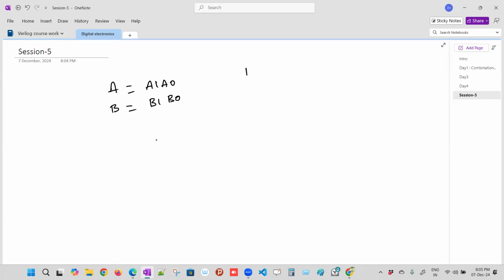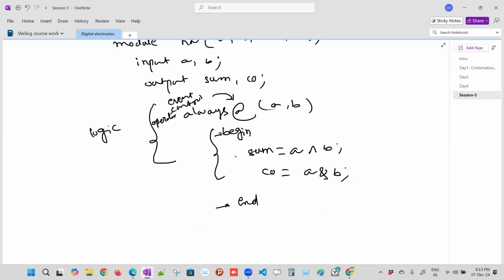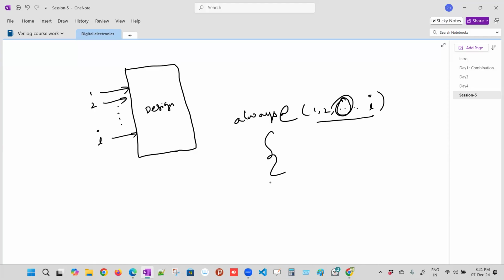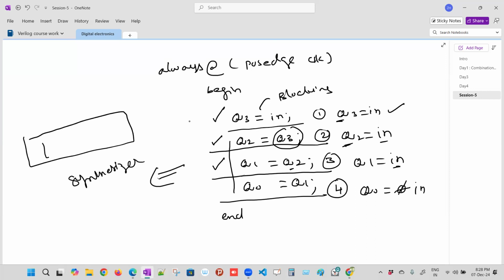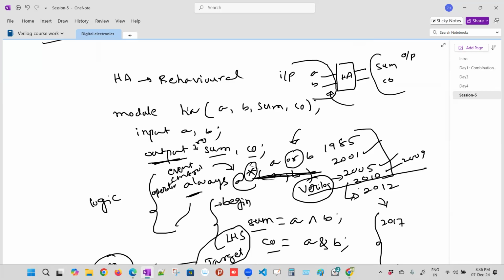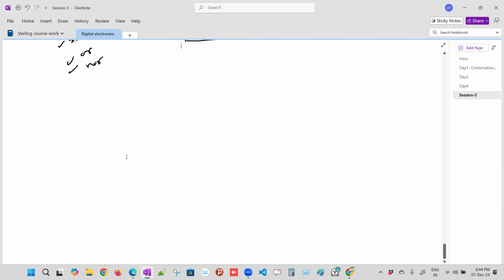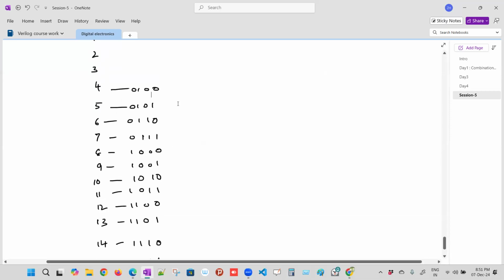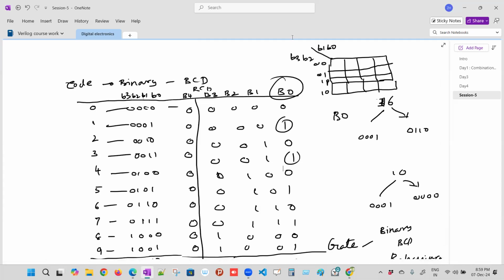Session5 - Blocking vs Non-blocking; Binary-to-BCD